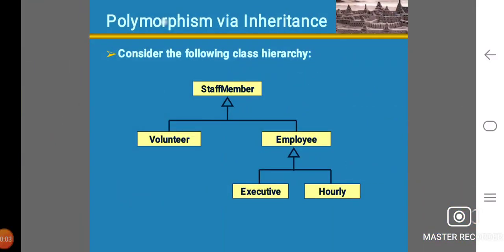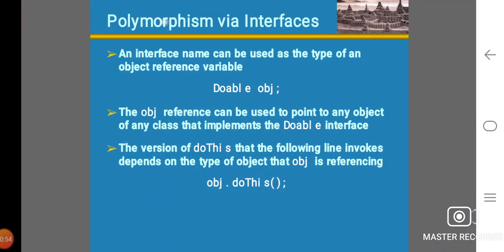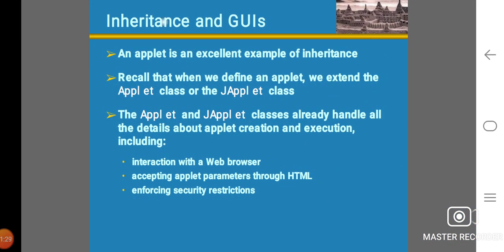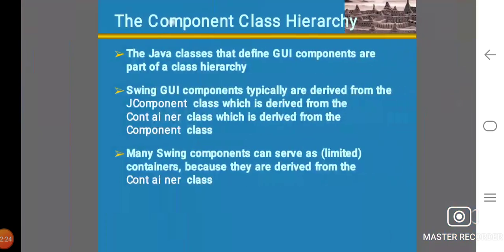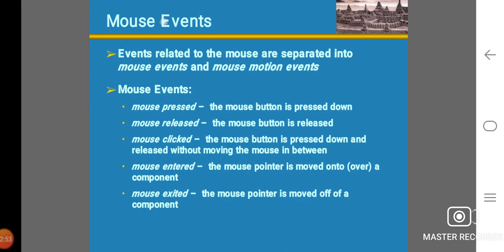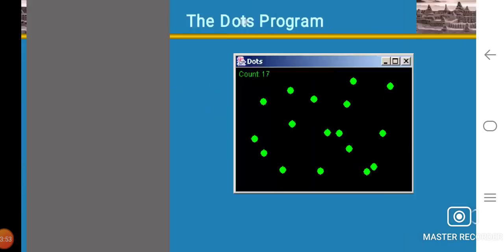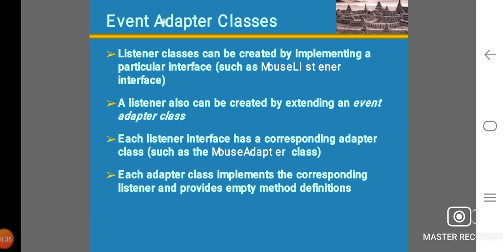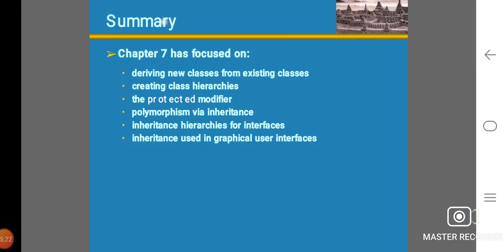OOP -7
Master Recorder